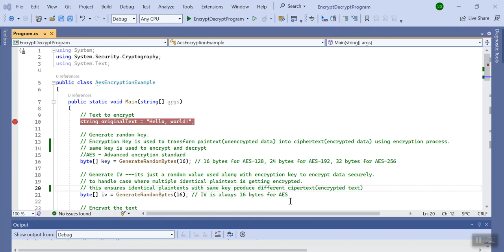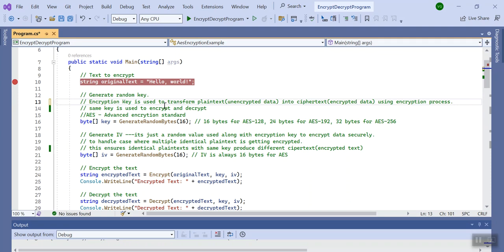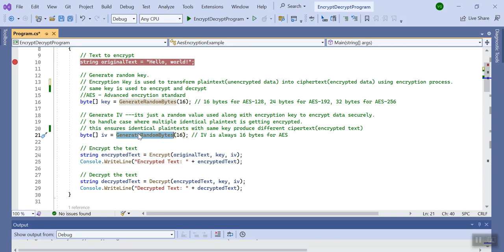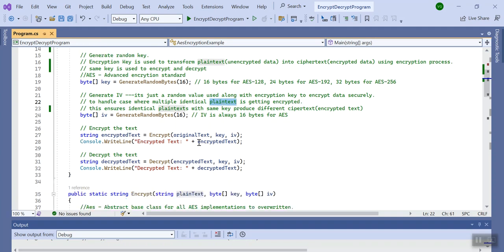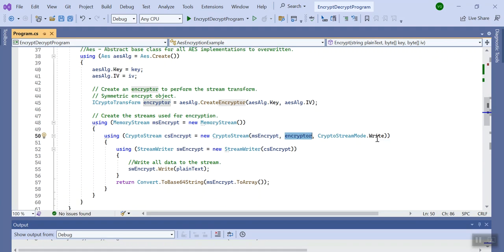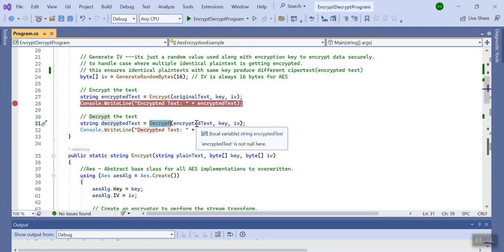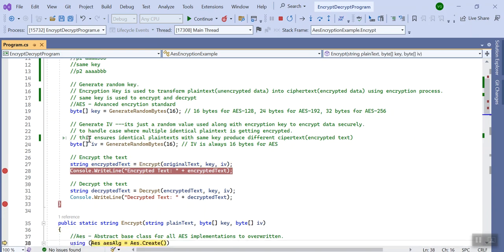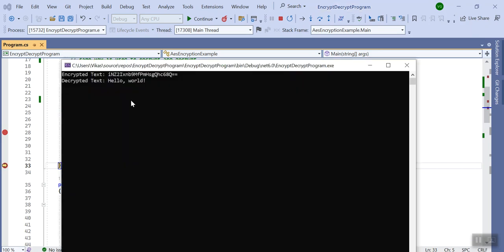Secure String Encryption and Decryption with AES in .NET Core | C# Tutorial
Title: 🔐 AES Encryption & Decryption in C# .NET Core | Secure Data with .NET | Step-by-Step Tutorial

In this C# .NET Core encryption tutorial, you’ll learn how to encrypt and decrypt data using AES (Advanced Encryption Standard) — one of the most secure and widely used encryption algorithms in modern applications.

We’ll go step-by-step from setting up your .NET Core project to implementing AES encryption and decryption logic in C# for strings, with clear explanations and real-world best practices. Perfect for developers looking to secure sensitive information, such as passwords, connection strings, or personal data.

✅ How to set up a new .NET Core console project
✅ Understanding AES encryption and symmetric key algorithms
✅ Implementing AES encryption for strings in C#
✅ Writing the AES decryption function to get back original data
✅ Handling and storing encryption keys securely
✅ Testing your encryption & decryption functions with examples
✅ Real-world security tips and best practices for .NET developers

You’ll have a strong understanding of how to use AES encryption and decryption in C# .NET Core to secure your app data, files, and communication — a must-have skill for every modern .NET developer.

🔗 Tags / Keywords